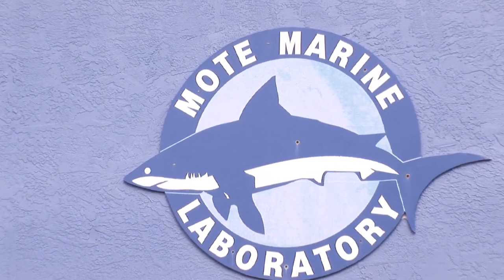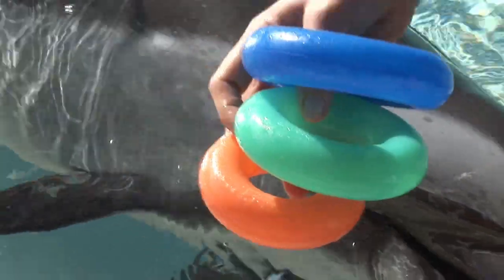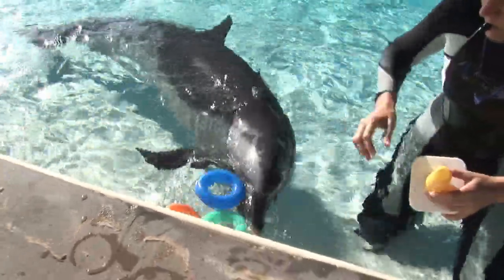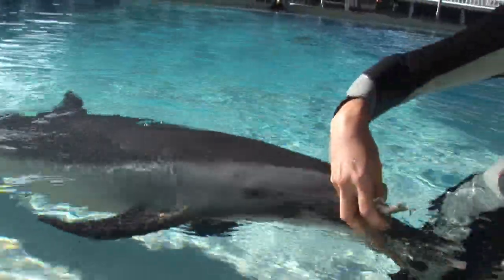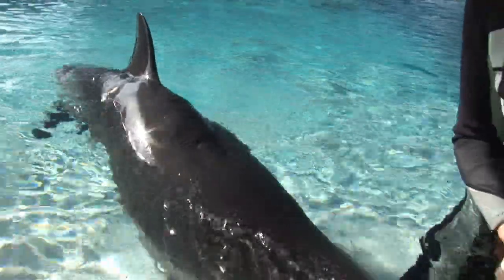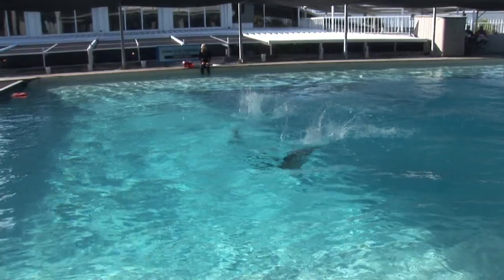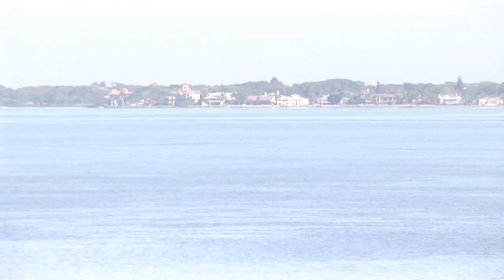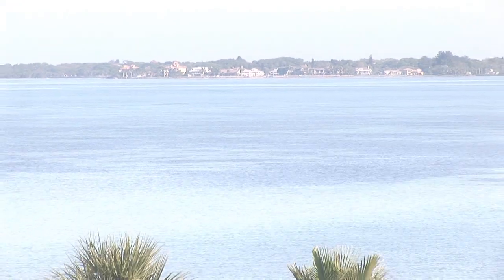Dolphin Facts : About Dolphins in Captivity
Dolphins in captivity often have medical issues that prevent them from being returned to the wild. They are cared for by veterinarians and trainers in order to educate the public. Find out more about captive dolphins with information from a dolphin behavioral husbandry and rehabilitation coordinator in this free video on dolphins.

Bio: Petra Cunningham-Smith is the behavioral husbandry and rehabilitation coordinator inside the Dolphin & Whale Hospital in Sarasota, Fla.